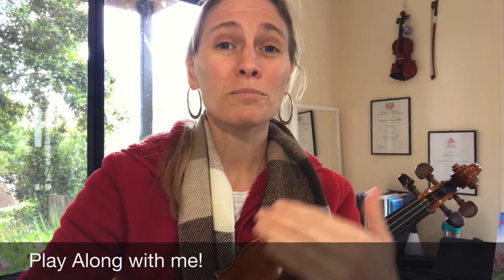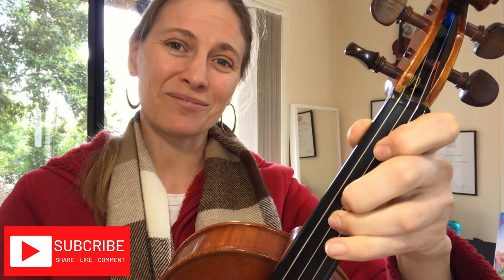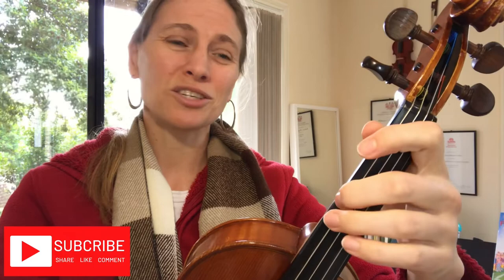Mary Had a Little Lamb Violin Tutorial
Hello!
Happy Violining!

Interested in one-on-one violin lessons? Online violin lessons available from wherever you are in the world!